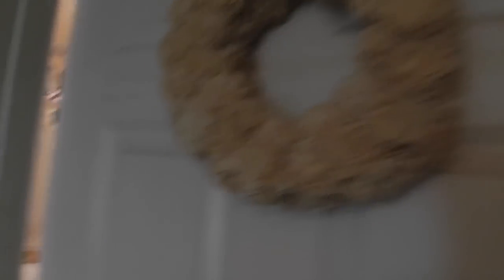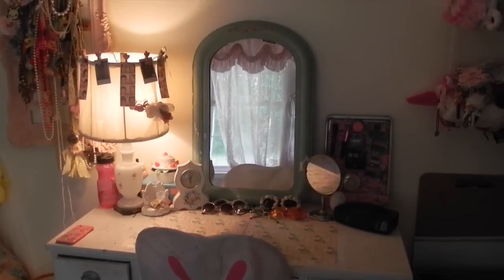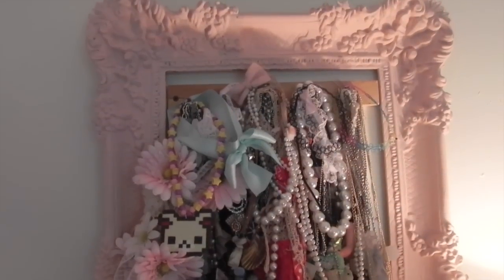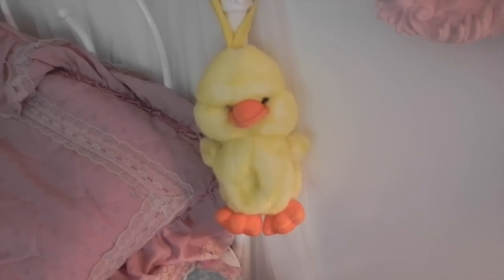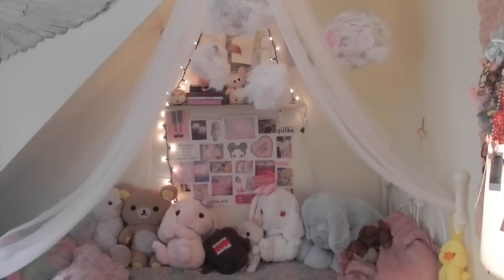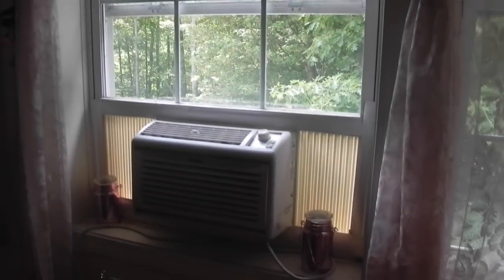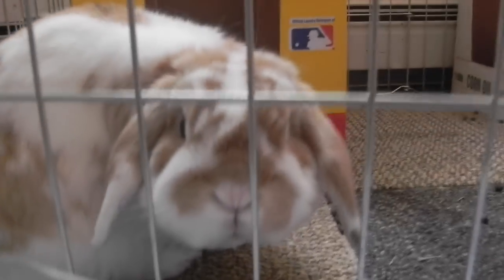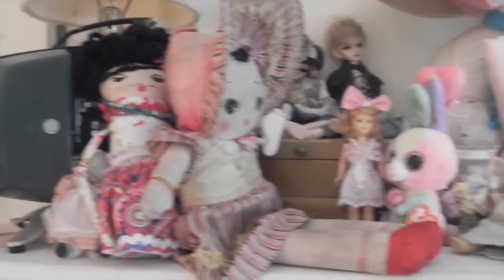Kawaii Tumblr Room Tour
Hey guys! 2 videos in 2 days? WHATT?! Anyways, I thought I'd do a room tour as requested! Here it is, hope you enjoy!